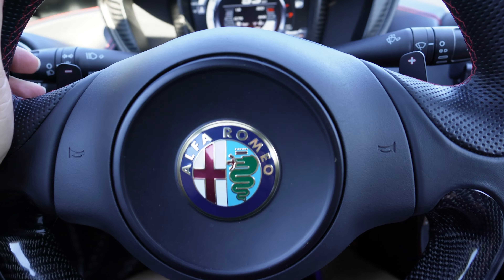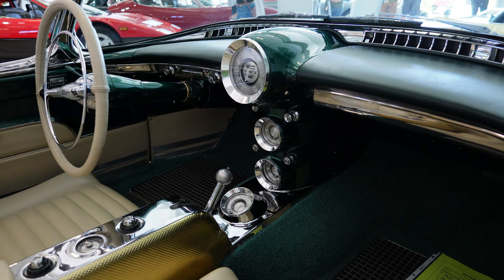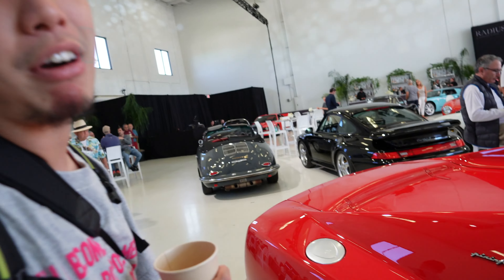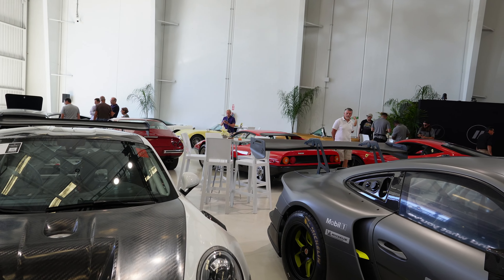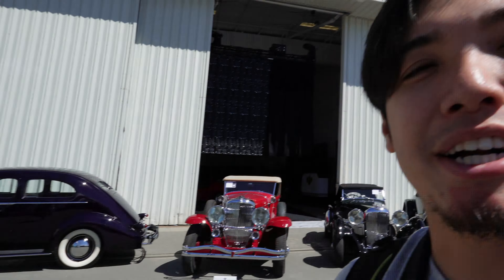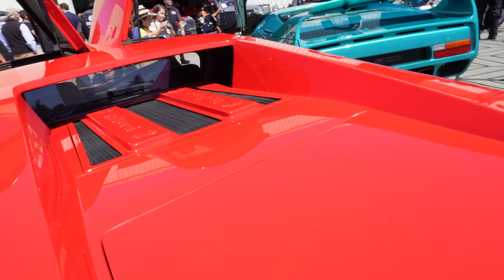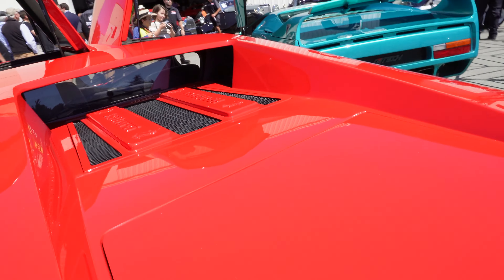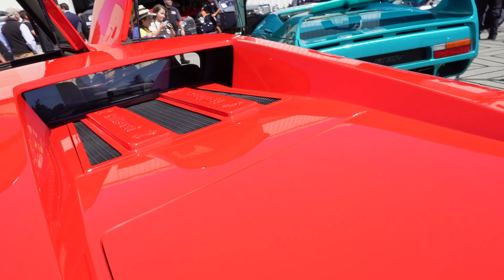Car Week 2023 Auction at The Jet Center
Broad Arrow Auctions had an amazing collection of vehicles at The Monterey Jet Center for Monterey Car Week 2022. Had a great time.